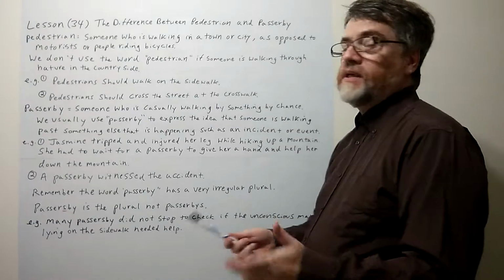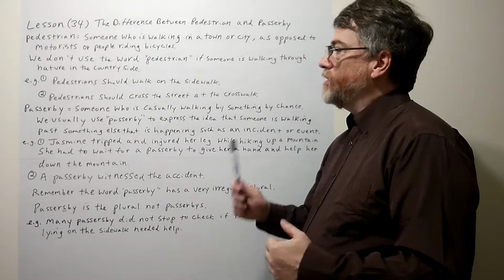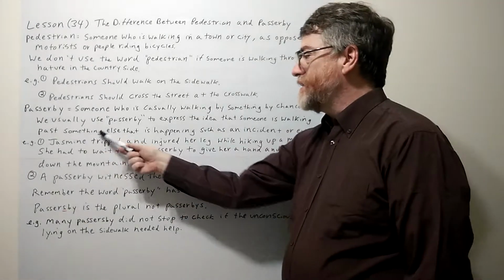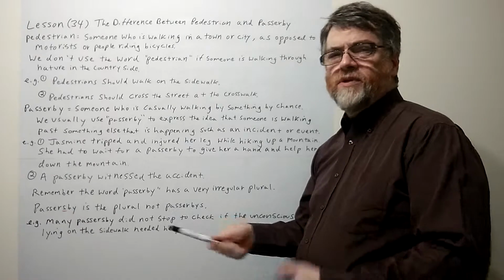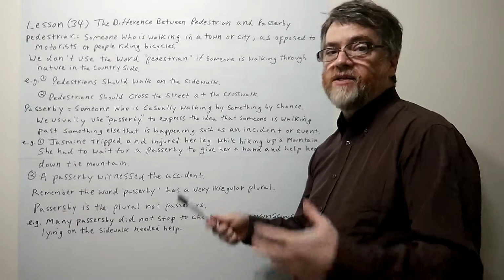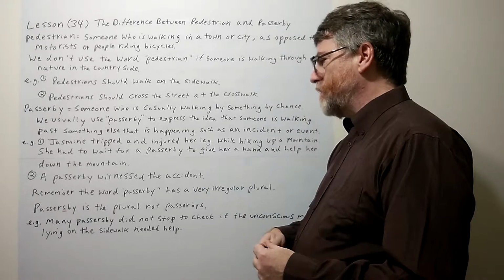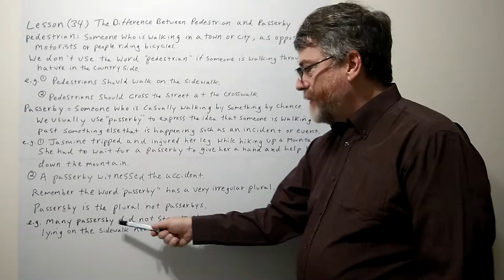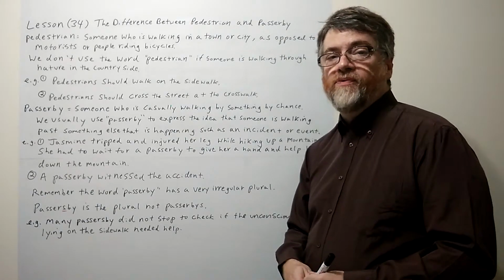Tutor Nick P Lesson 34 The Difference Between Pedestrian and Passerby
A pedestrian is someone who  is walking in a town or city where traffic is nearby.  Someone driving a vehicle or riding a bicycle is not a pedestrian. We don't use the word pedestrian for someone walking through nature in the countryside. A passerby is someone who is walking by am event or incident by chance. A passerby could be anywhere as long as they are going past someone or something that is happening.